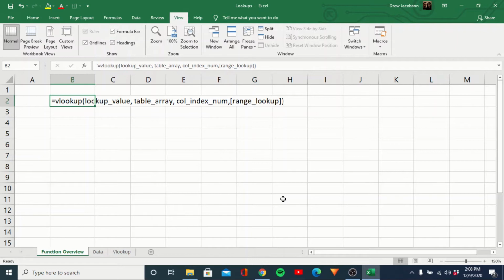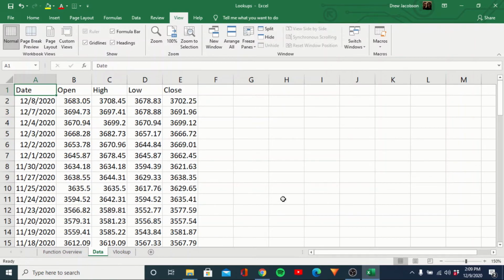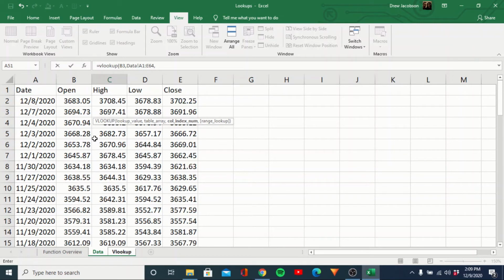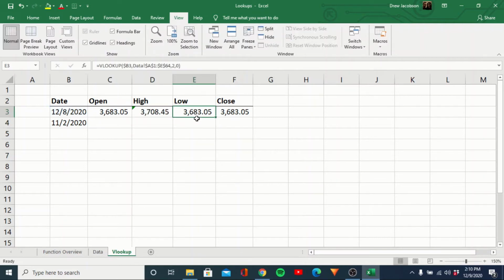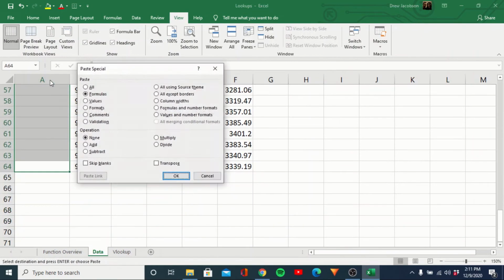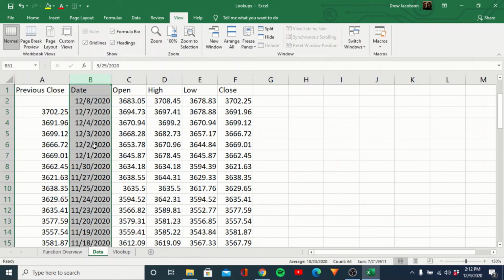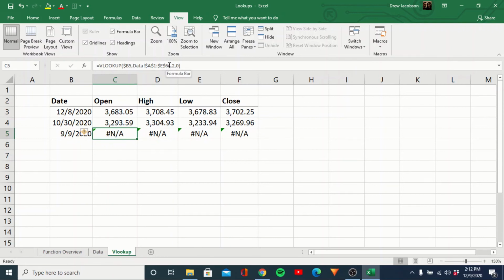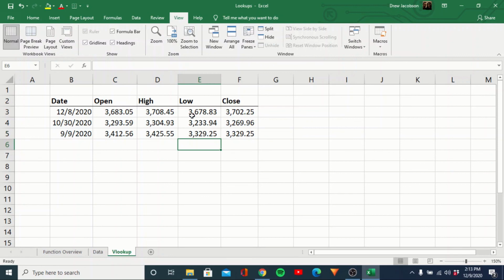Excel Basics: Vlookup Explained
In this video we explore the power of the Vlookup and some of the biggest mistakes individuals run into while implementing this formula in Excel.